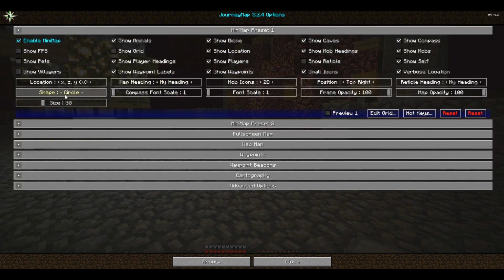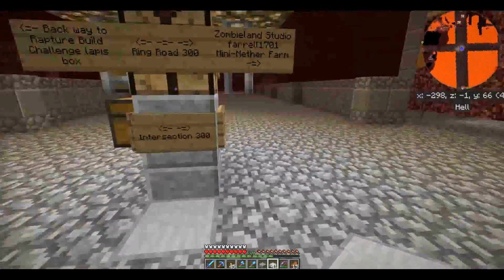Zombiecraft Episode 14: Oops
Zombiecraft Episode 14: Ooops!

Hmm. Red Tunnel 300 appears to actually be Red 301. A sane person might use some pistons to just shove everything over one block. I am not known for being sane. This can only be fixed by redoing everything! (Or at least the first stretch of it so far.) And hey, let's incorporate some of the new blocks from 1.10!

Let's just say I hope I never need that much nether wart ever again... but in the end, it was totally worth it.

I tried to keep references to days through the video but a lot of the final work was off camera. I've only got about 9.5 hours on camera, but it's probably safer to say this took closer to 16 hours spread out over 6 days. Also, because of the length of time this video spans, I jumped over a few bits of other build work I did to take a break here and there from the tunnel work, so continuity will be a wee bit off for the next few vids.

Despite the pain (so much nether wart), it was still worth it. This is probably now my favorite build ever, and I'm looking forward to potentially doing a little detailing on it later.